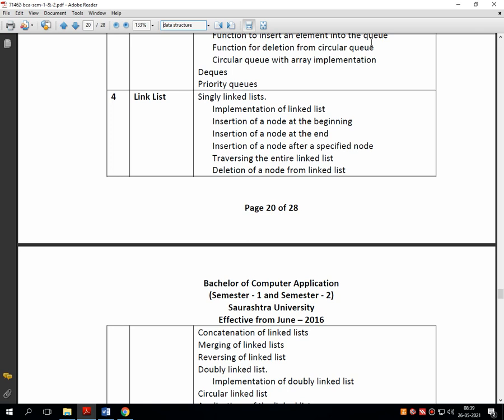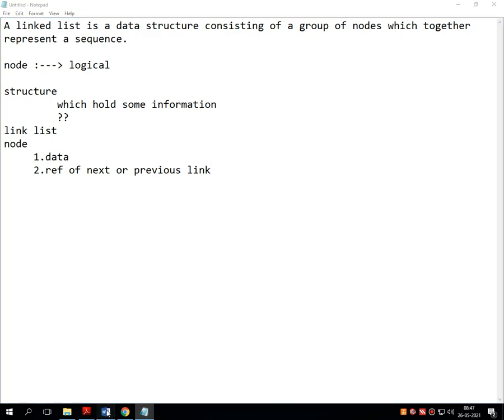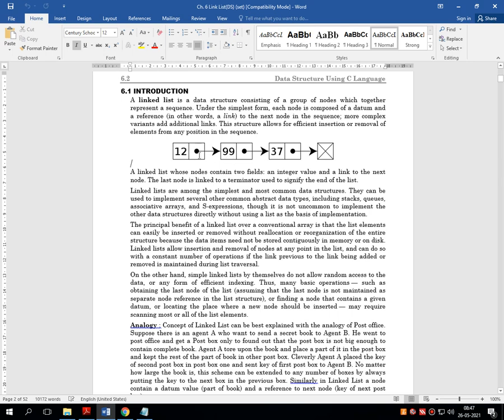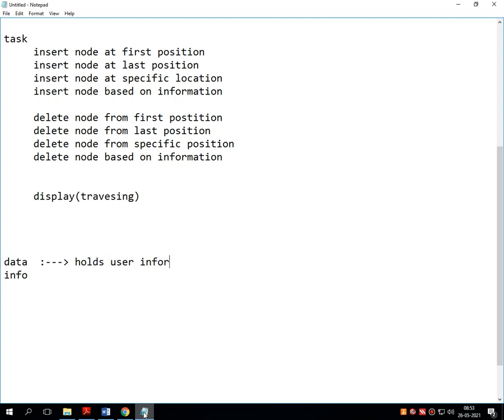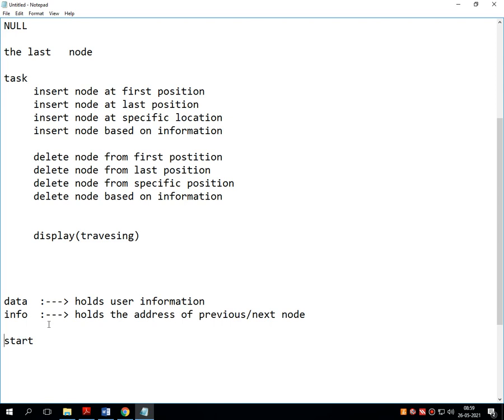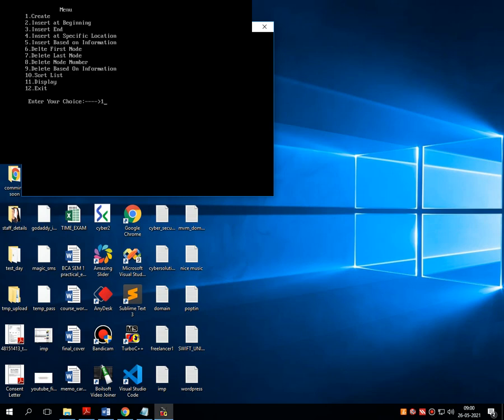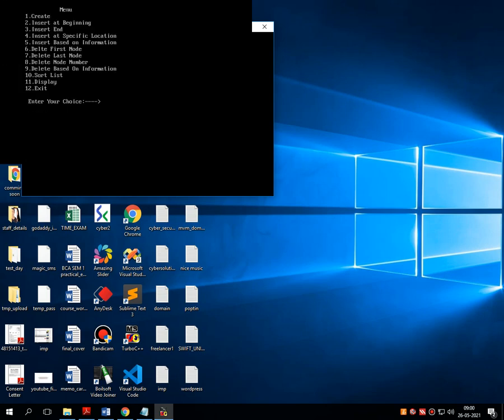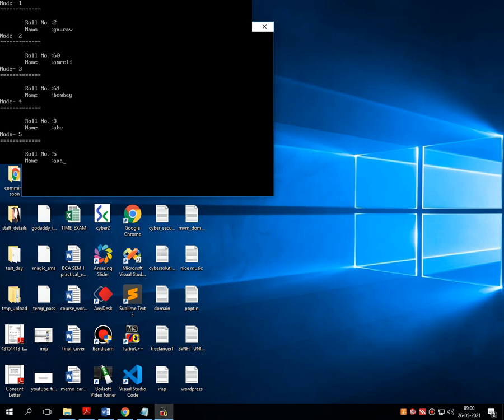UNIT-4 LEC-1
Single Link List